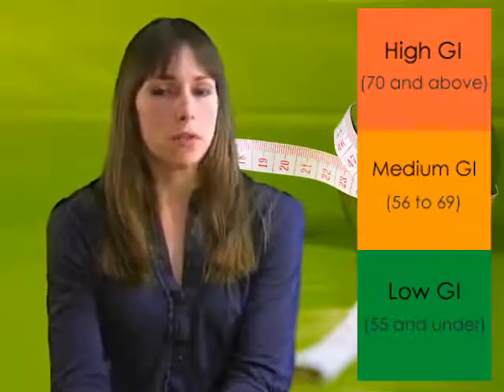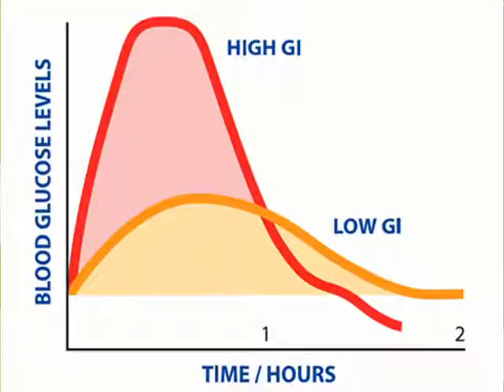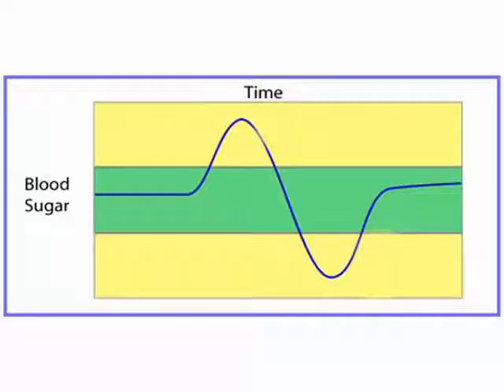Weight loss, Sugar Addiction, Glycemic Index, GI, Nutrition